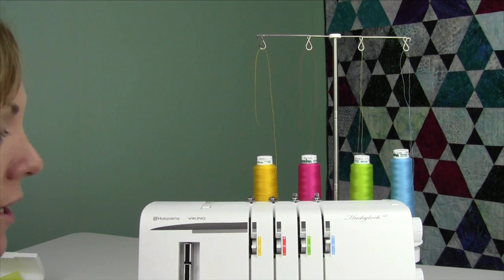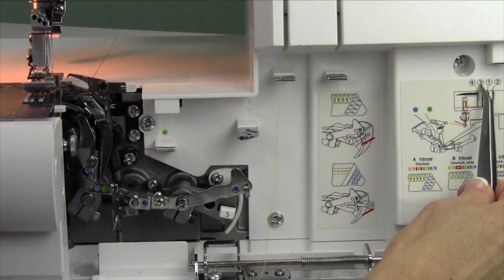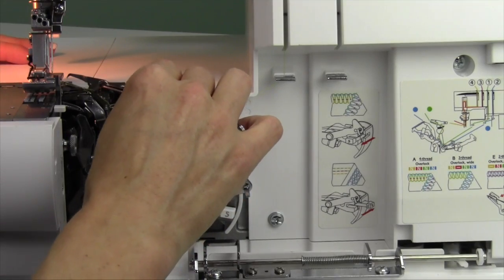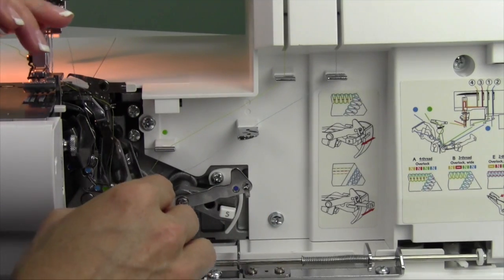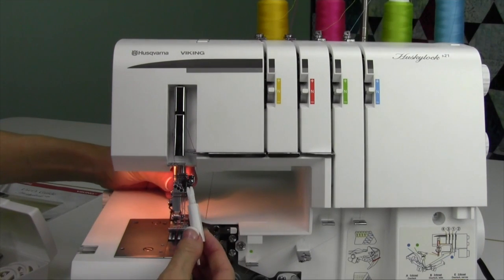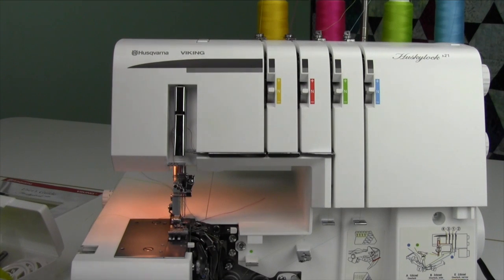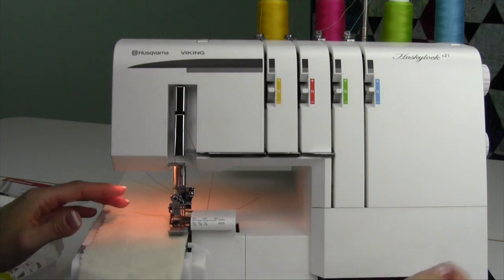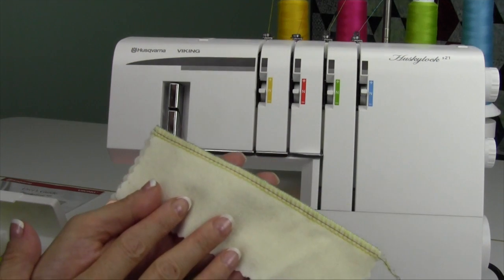Husqvarna Viking S-21 Serger 5 Threading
Learn how to properly thread the Husqvarna Viking Huskylock S21